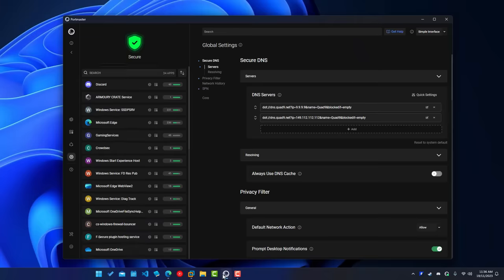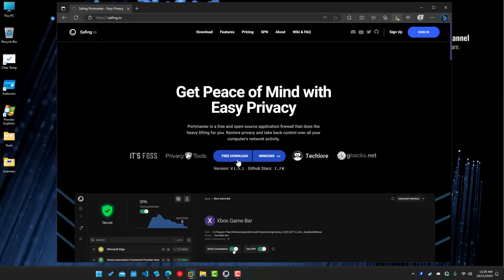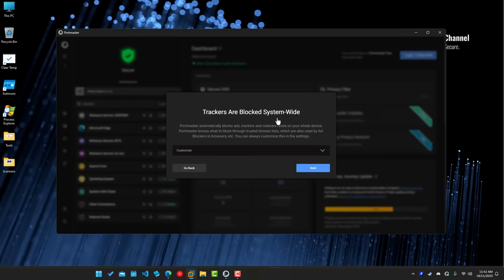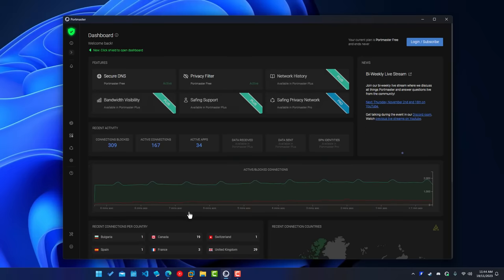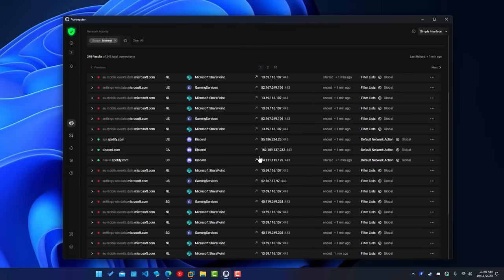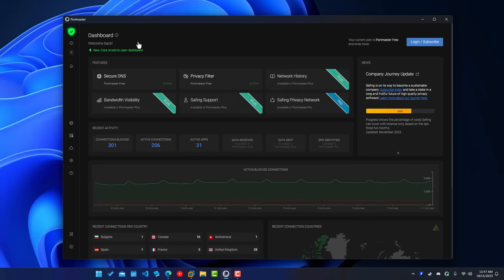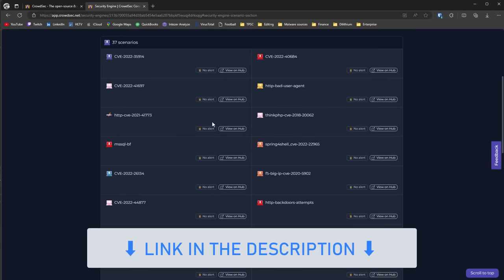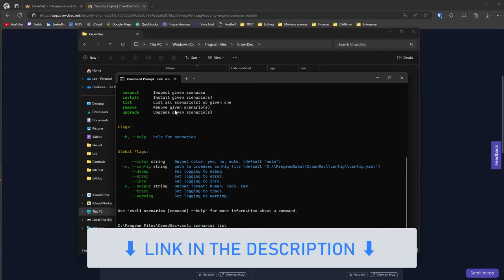Stop Windows Spying with one click Firewall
Windows 11 has several telemetry features that spy on you and shares data with 3rd party sites like scorecardresearch to study internet trends and behavior. In this video we look at Portmaster, a free firewall and privacy tool that can block spying trackers system wide. (sponsor)